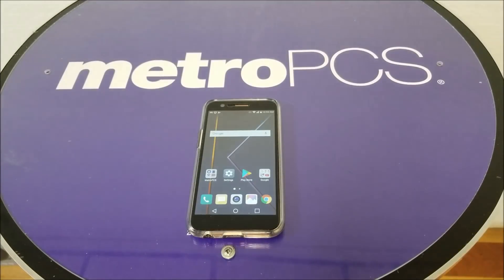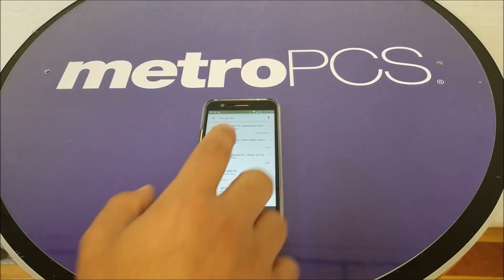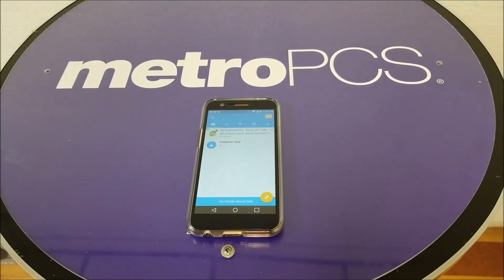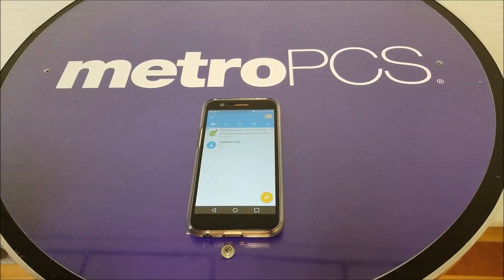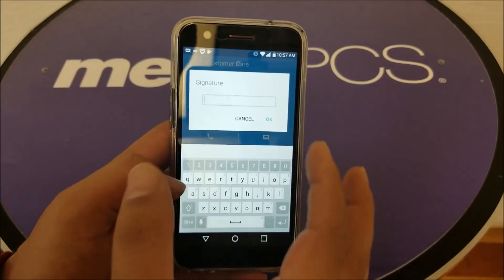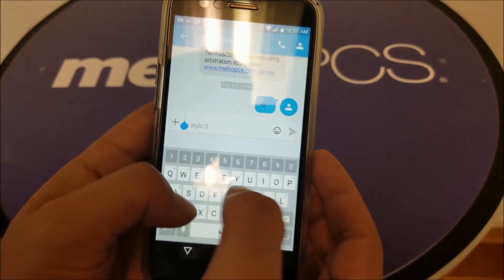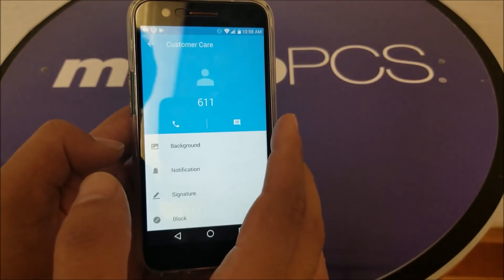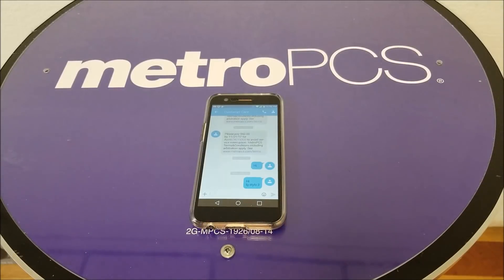How to send signature text With SMS